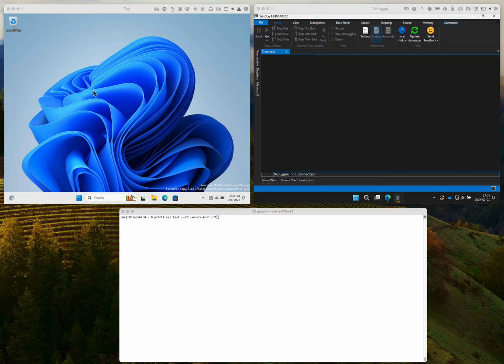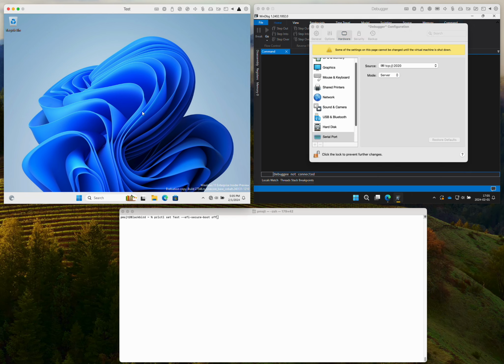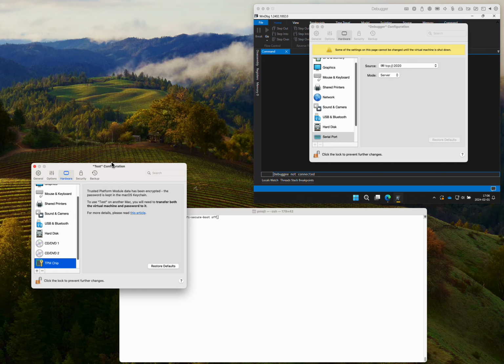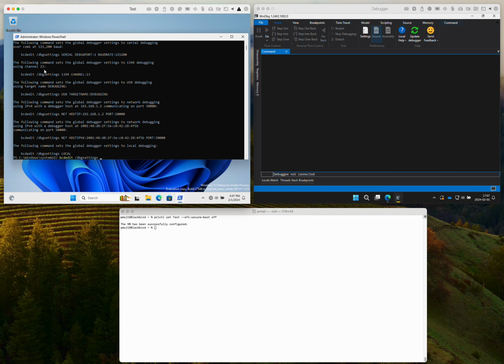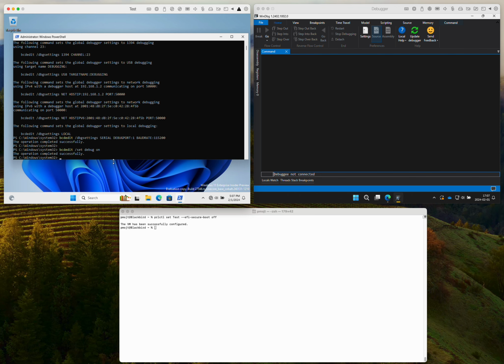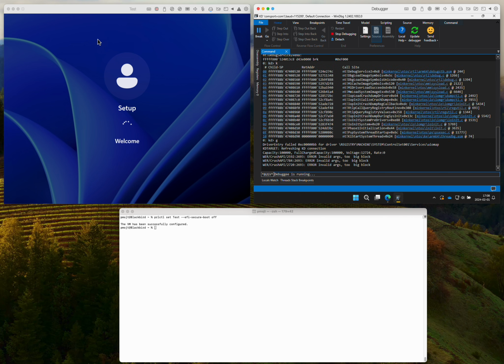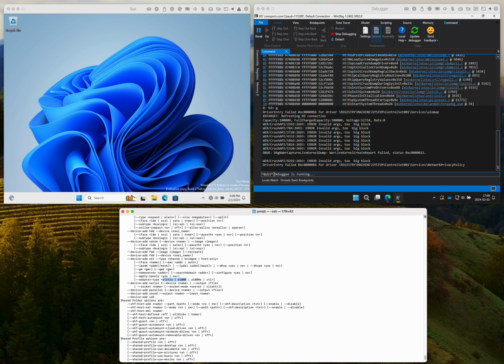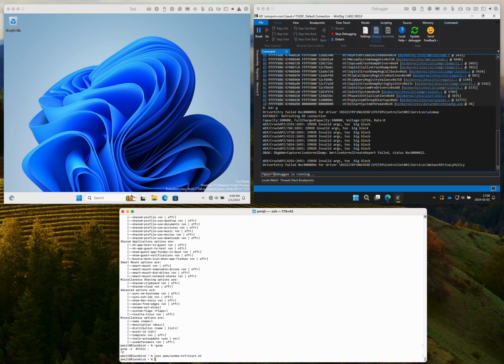Kernel-Debug Windows under Parallels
This video shows how to setup kernel-debugging of a Windows virtual machine, running under Parallels, on the Apple Macintosh.